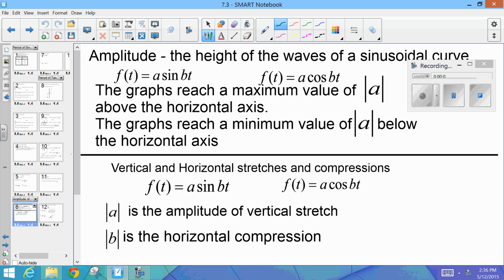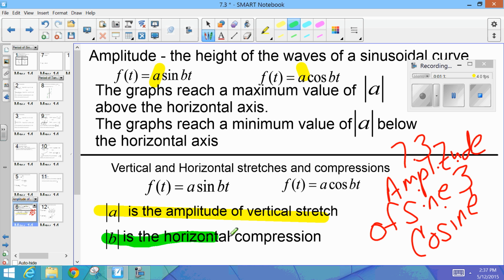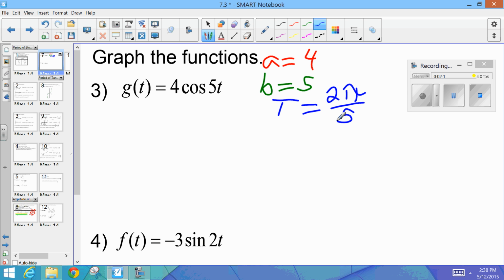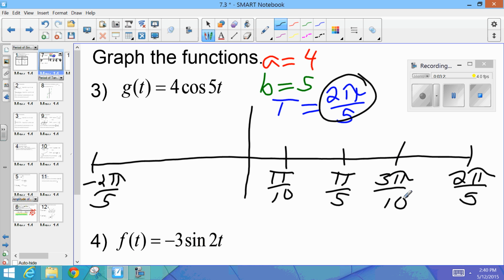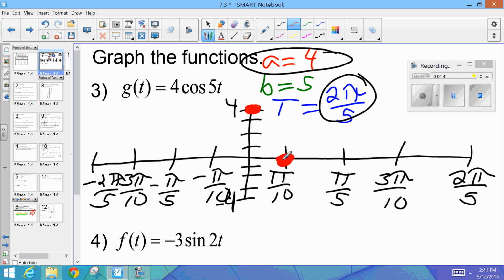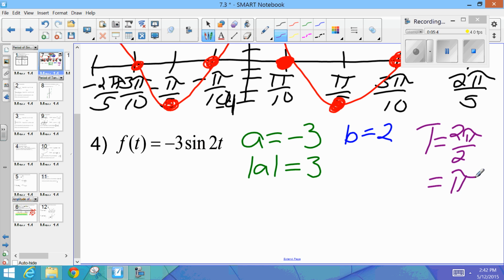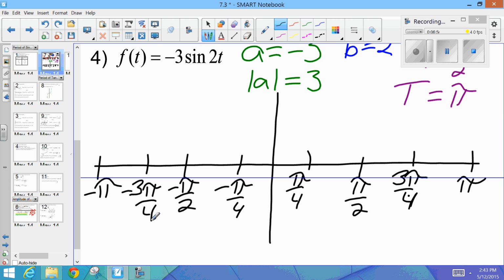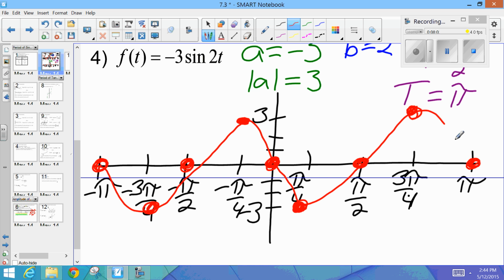precalc 7.3 amplitude of sine and cosine